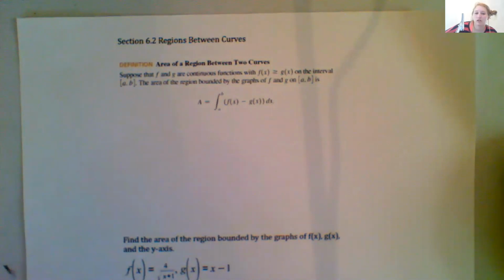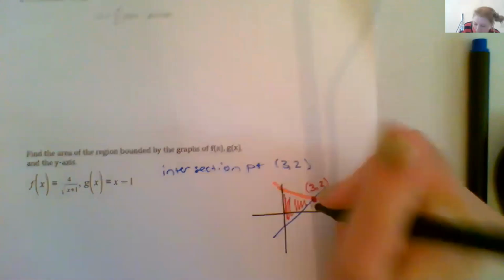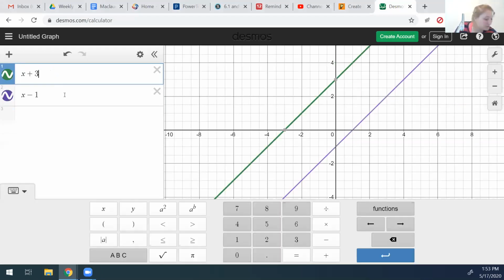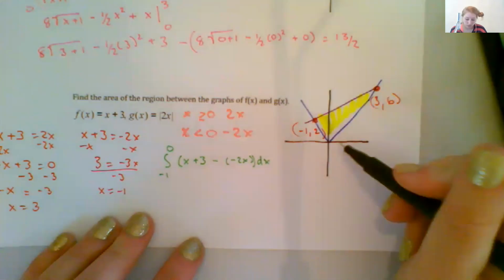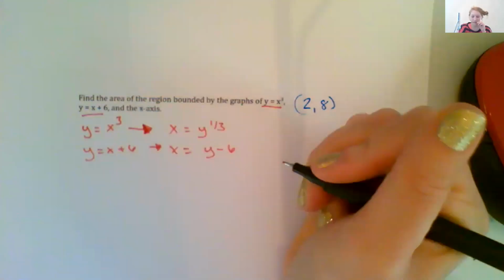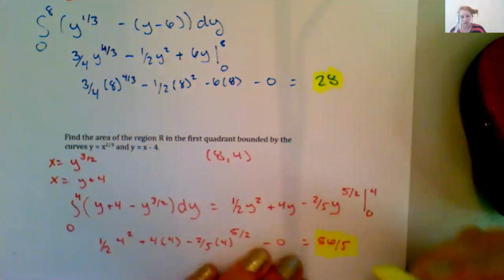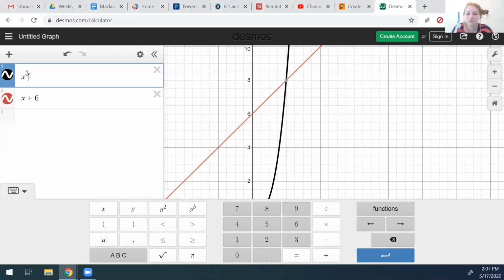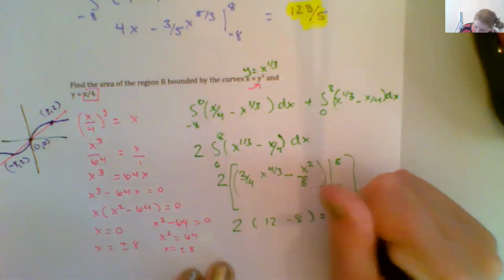6.2 Regions between Curves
Use integration to find the area of regions between curves